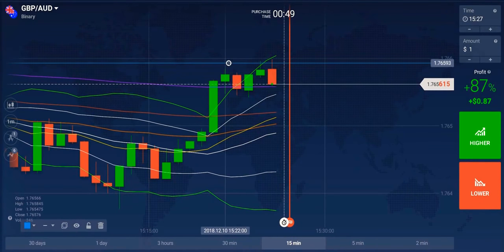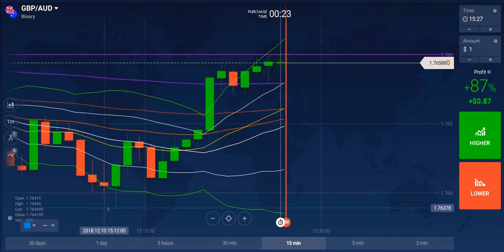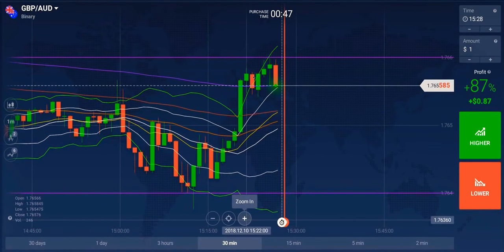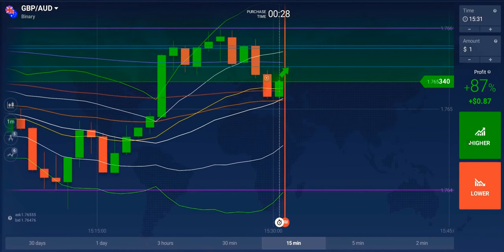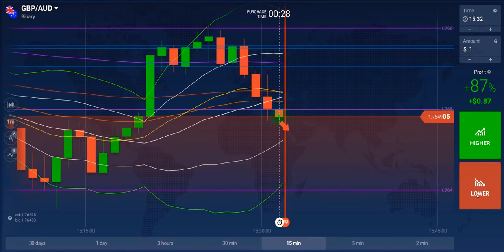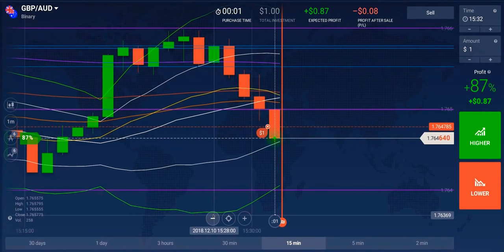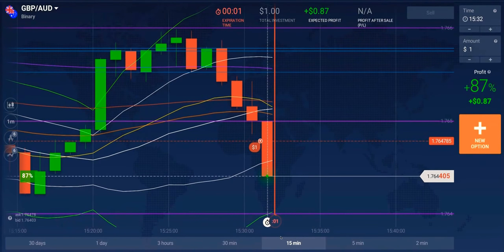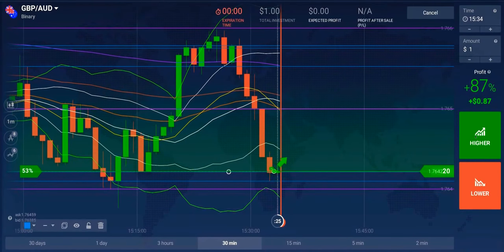MARKET PRESSURE PRICE ACTION (APPLICATION OF TUTORIALS 6 TO 10)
Application of market pressure in live market and understanding and conclusion of market pressure tutorial series

Don’t forget to join our Facebook Group